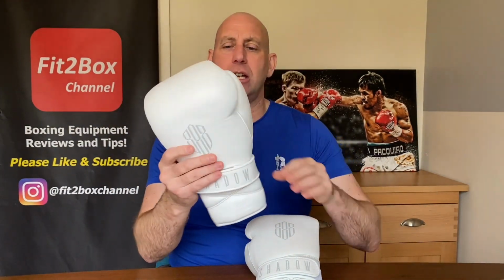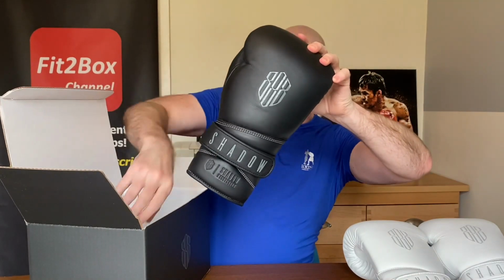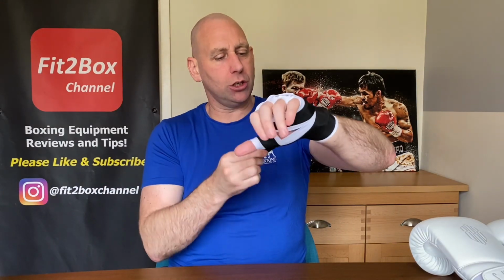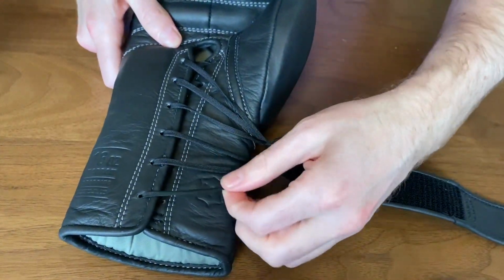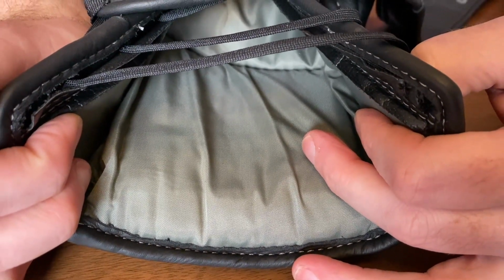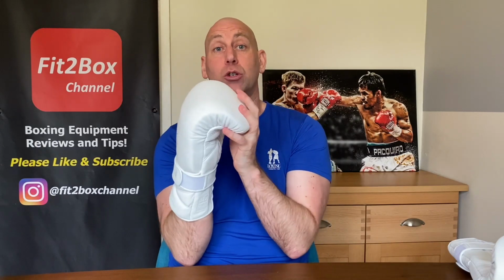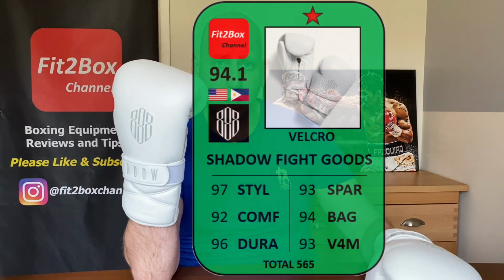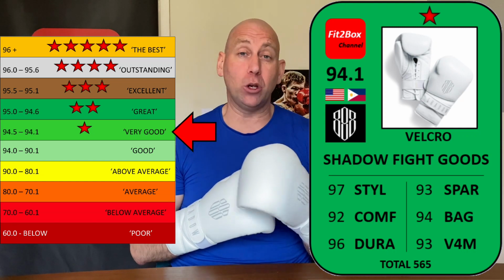NEW Shadow Fight Goods S1 BOXING GLOVES AND HANDWRAPS REVIEW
Full review of the new shadow fight goods s1 boxing gloves and handwraps